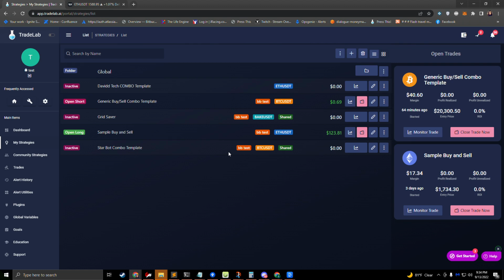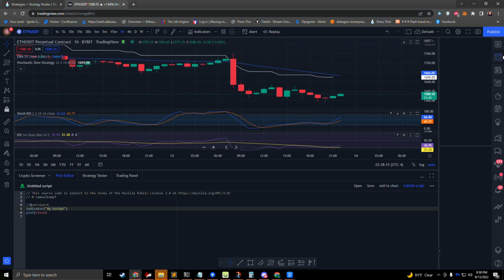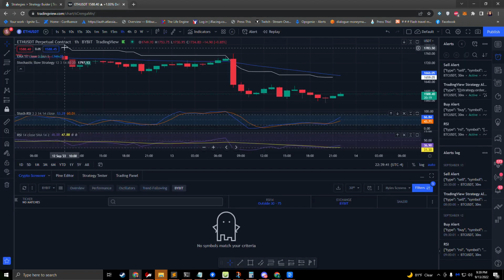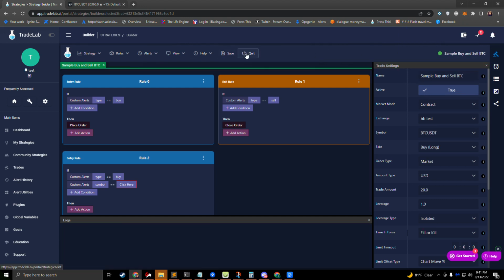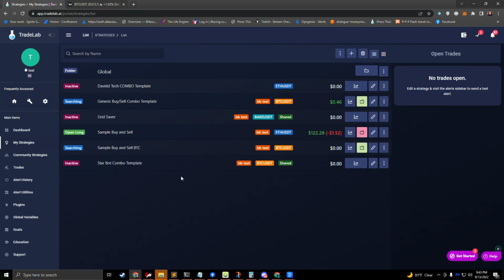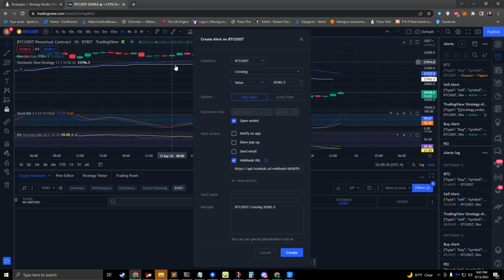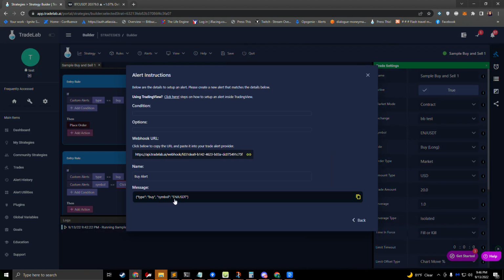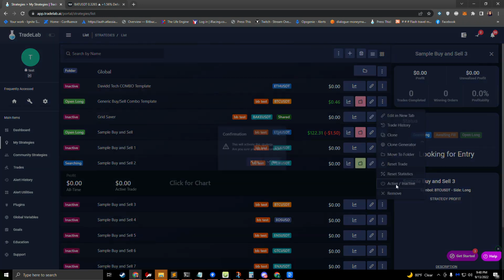Making TradingView Bots for Multiple Symbols - Free Trading Platform - TradeLab.ai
In this video we cover how to clone a strategy and use it for multiple symbols. If you need a tutorial on how to setup a strategy look at our other videos such as the Simple Buy & Sell Setup